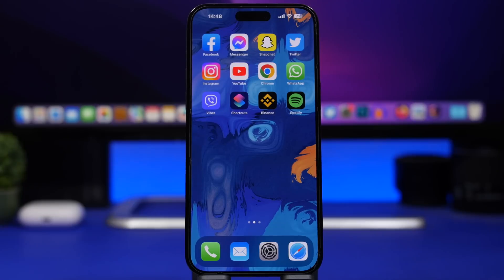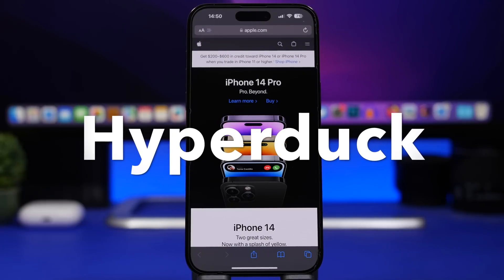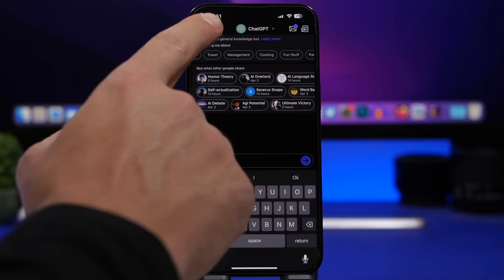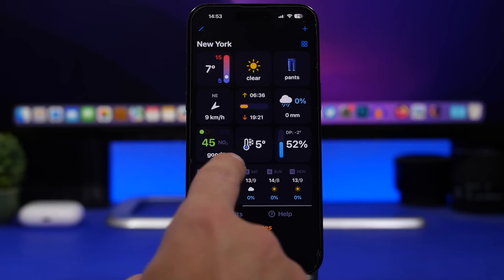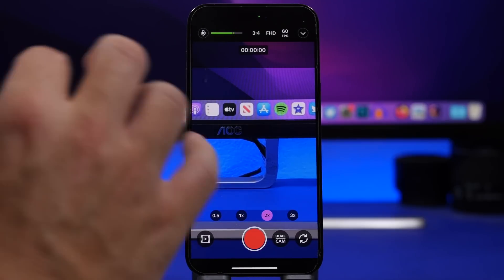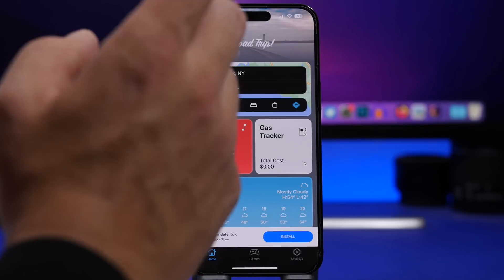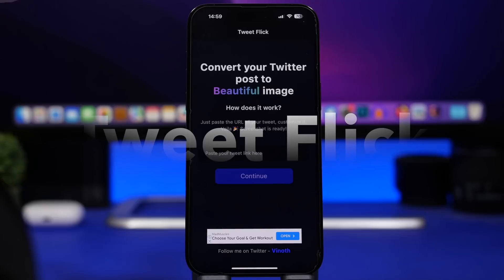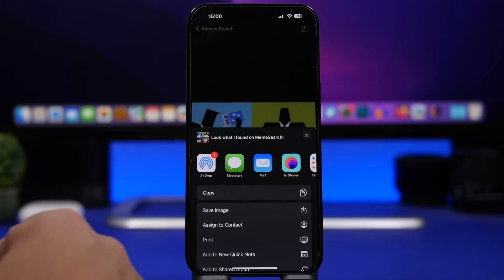MUST HAVE iPhone Apps - April 2023 !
Must have iPhone apps of April 2023. Best new iPhone apps that you must download this month.

Useful iPhone apps that you must download. Start April 2023 by downloading these awesome iPhone apps on your device. These apps can be downloaded for free and are very useful.

Effekt 0:00
Hyperduck 1:21
Poe 2:31
Shorts or Pants 3:21
Rode Capture 4:45
MarkIt 5:43
Road Trip 6:46
Cookie Blocker 7:53
Tweet Flick 8:22
MemeSearch 9:19